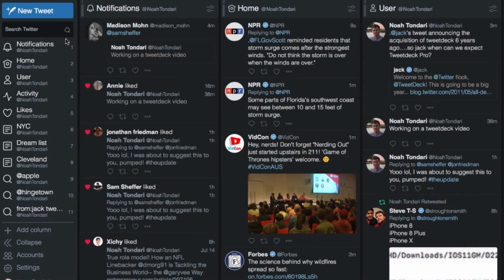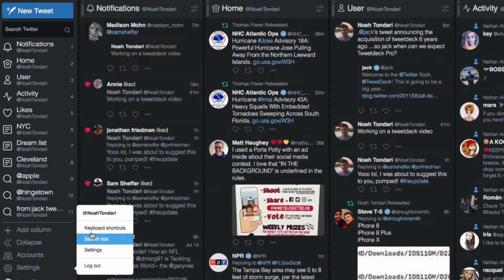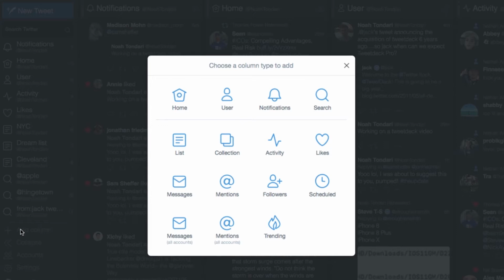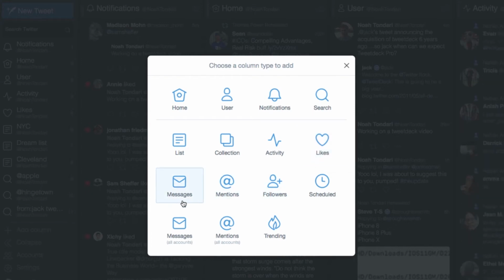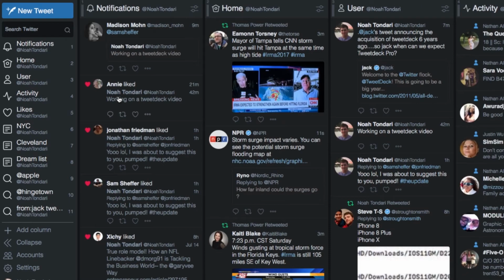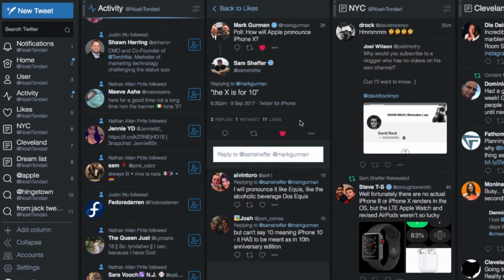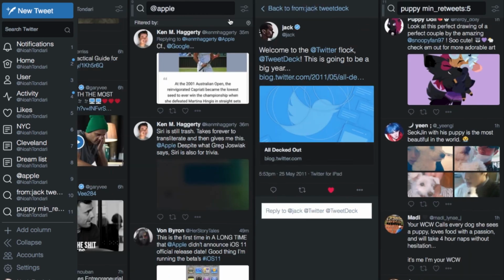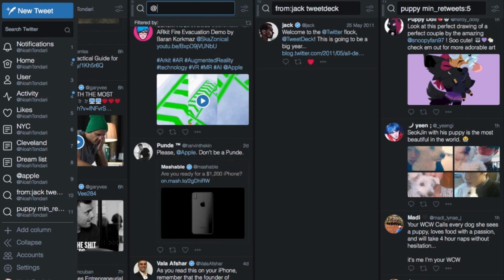How to use Tweetdeck & Advanced Tutorial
A guide on how to get the most out of your tweetdeck experience as a means to maximize your twitter experience. Knowing how to properly use tweetdeck and all of its advanced features provides a great view into everything twitter. In this video I got over setting up your tweetdeck experience and how to create some advanced columns personalized to your business or interests